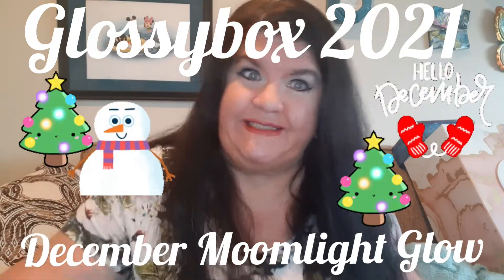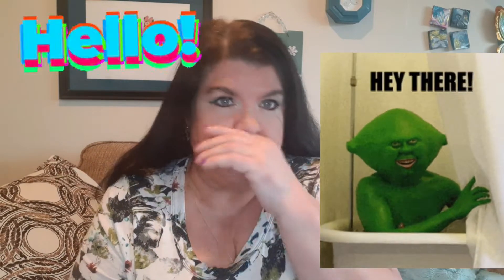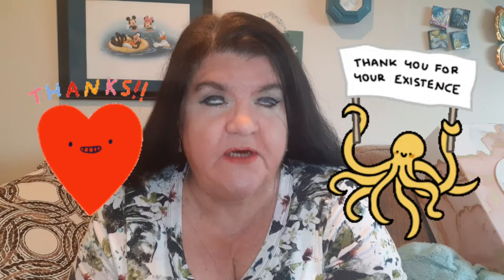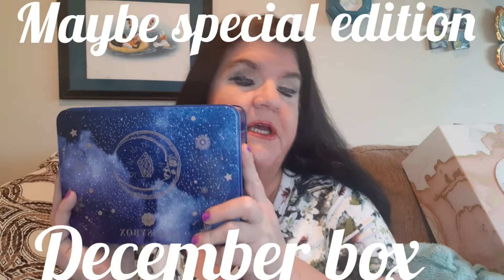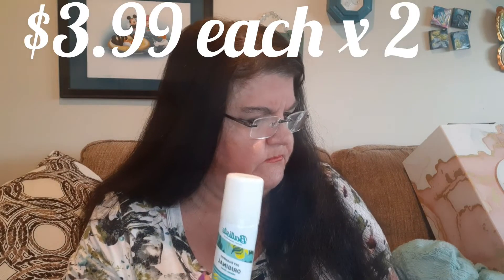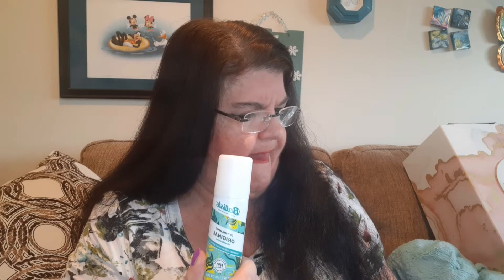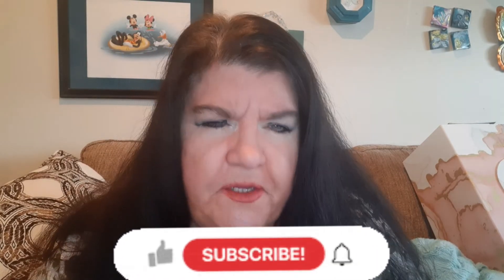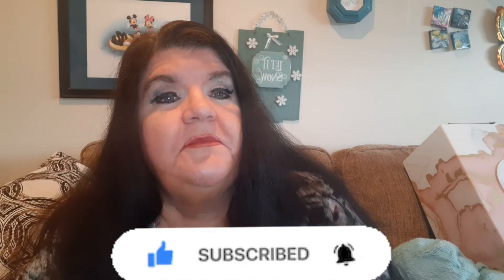Glossybox 2021 December Moonlight Glow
Glossybox is a monthly beauty subscription.  It has 3 different tiers to choose from to fit any budget. You can check it out here:

Final box of 2021
Moonlight Glow.
1.Batiste dry shampoo- $3.99 x2 travel size
Ulta.com
2.Vahdam India herbal teas-$1 x3 singles
6 Mystery Product?

Total  value-$94.98